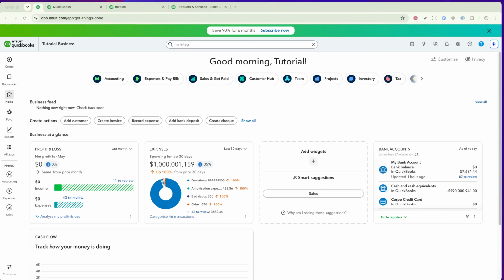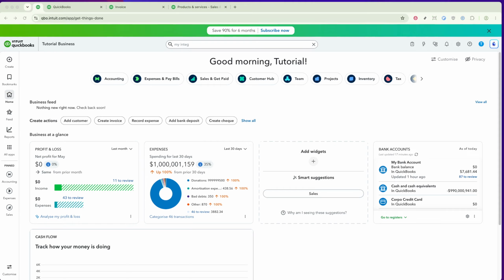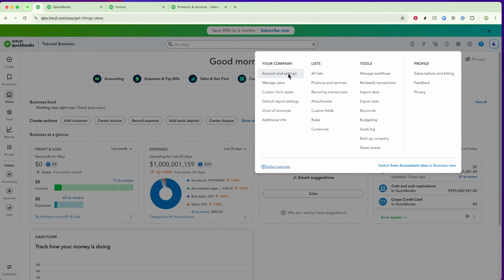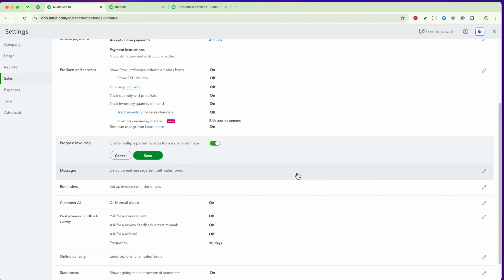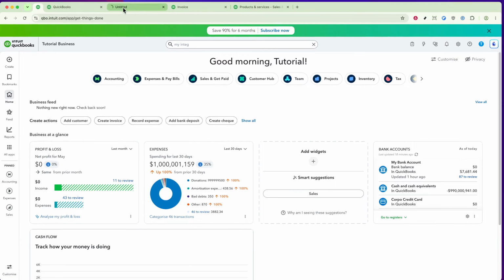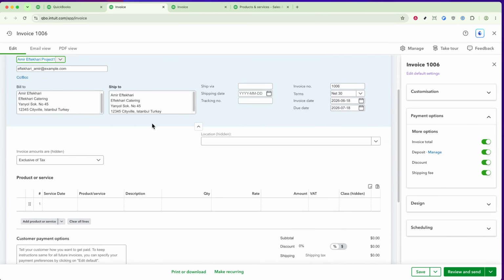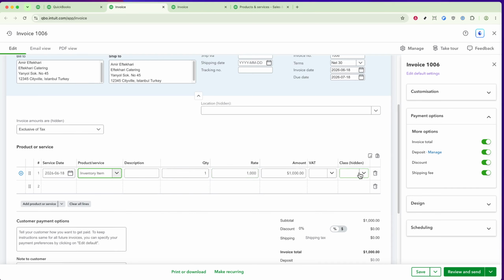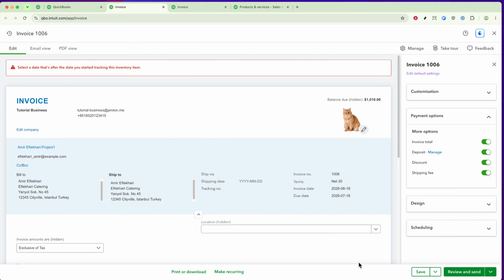How to Use Progress Invoicing in QuickBooks Online (Step-By-Step) [2026 guide]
00:00 Introduction to Progress Invoicing
00:30 Enabling Progress Invoicing
01:20 Creating a Progress Invoice
02:06 Adjusting Invoice Percentages
02:31 Finalizing and Saving Invoice
02:44 Conclusion and Call to Action